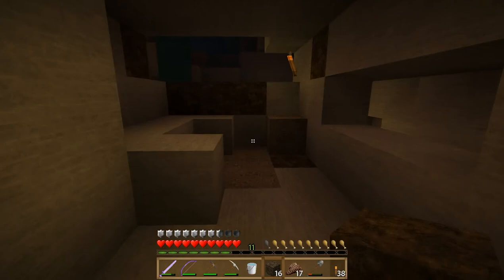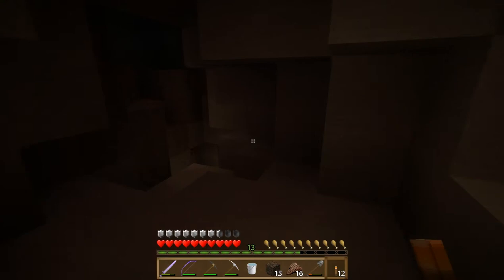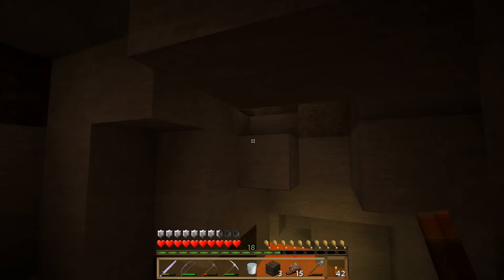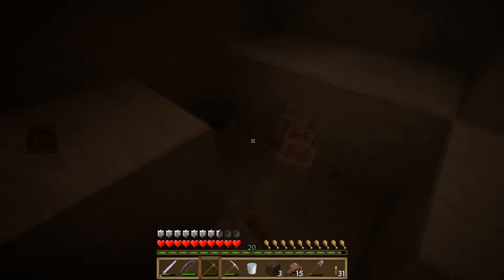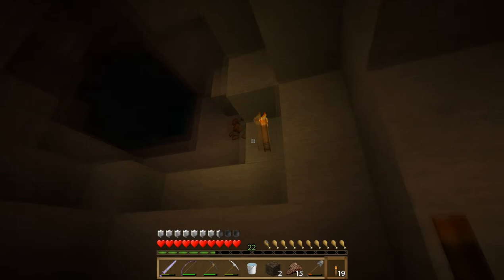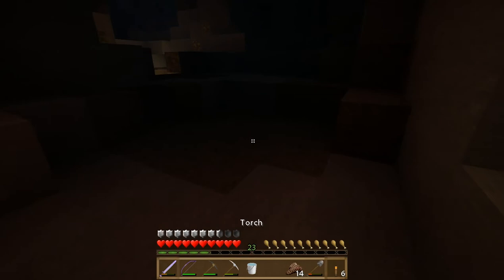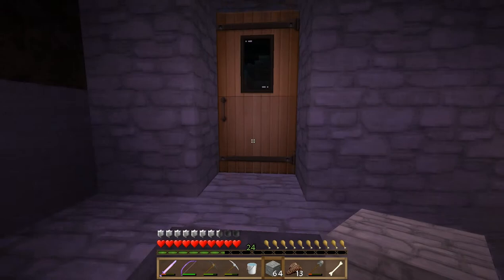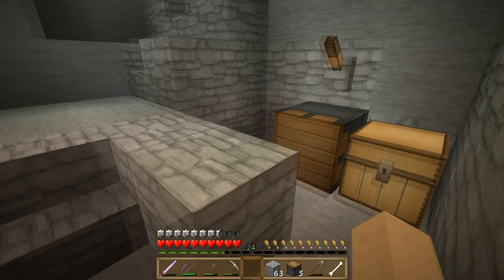Strive to Survive Ep 20 | Caving, Lava Buckets, and Pistons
Welcome back to Dave's Strive to Survive. In this episode we do some more caving, explore the use of lava buckets for cooking, and make some pistons to use for future projects.  We also try a new approach to audio through narration as the original audio for this episode was corrupt (sorry!).   I hope everyone enjoys this series on my channel, I will use the feedback to develop other series and as always a like or comment is always appreciated.  Please help me grow this channel so I can bring you more episodes.

This map was created using the seed: Strive2Survive and is being played on survival with cheats disabled, normal difficulty, Mincraft 1.6.2

For this play through we are using the Moartex Texture Pack available from the World of Keralis site below.